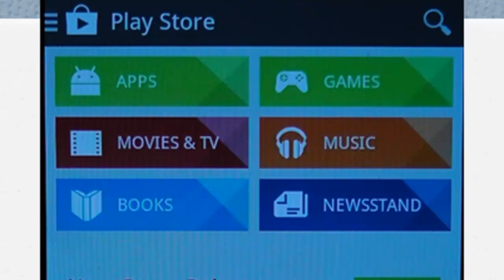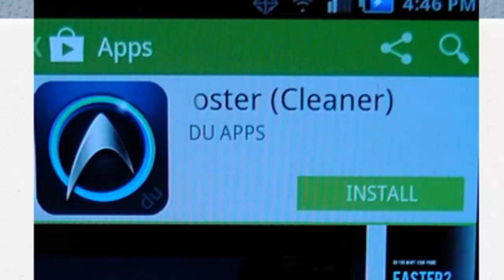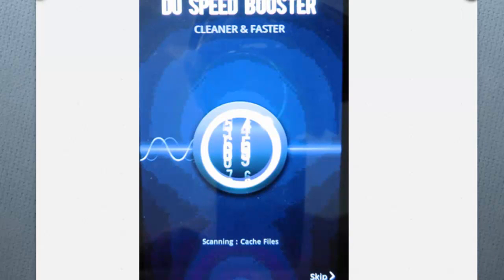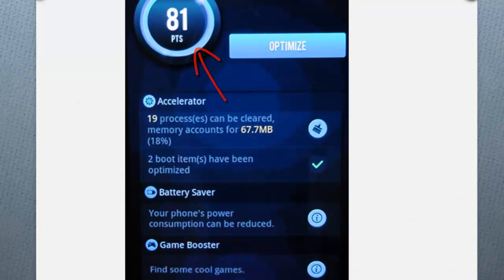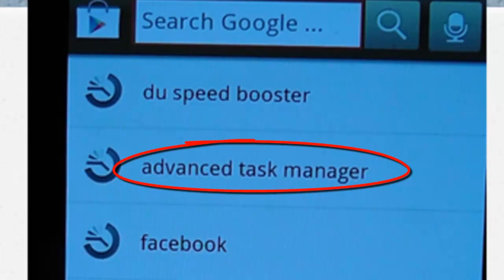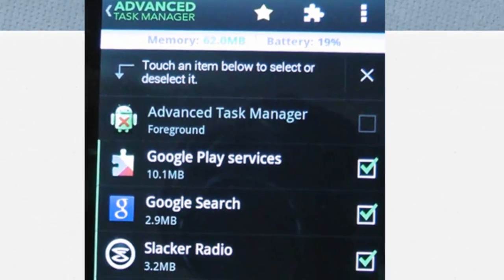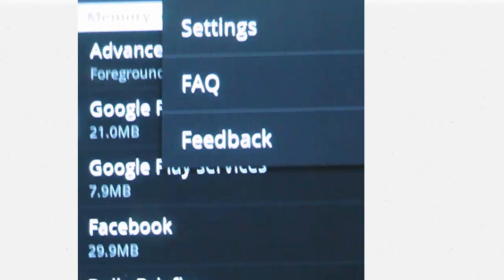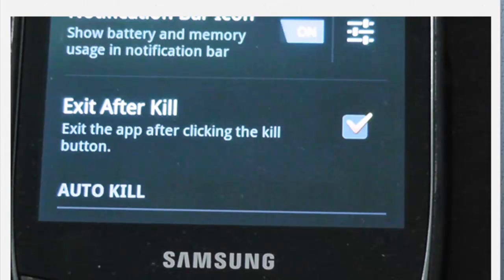Android Tutorial - How to Manage RAM on Android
There a few hundred ram managers, most of them of are free app and can get playstore

My # 1st Favorite -- DU Speed Booster
Extra Options
In older phone, when playing games or browsing internet, if RAM is full, the application will close in the middle.  This not only Frees up space, but it gives it an extra boost which is needed. Closes applications that are in sleep mode, which gives a speed boost to the processor.

My 2nd Favorite -- Advanced Task Manager by Infolife LLC (Free's up Ram and Killing Sleeping apps as well). Easy To Use.  1 click and does the job (no complex configurations in the settings)

One more optional feature -- go to the 3 dots top right hand corner, settings.  Many to play with, but personally I only play with "Exit After Kill".  Reason is takes away the manual step of having to close out the program afterwards, which I don't need to see results, because I know it already cleans it.

FREE TUTORIALS
✸ [[INSERT WEBSITE LINK]] ✸

[[WRITE DESCRIPTION OF VIDEO]]